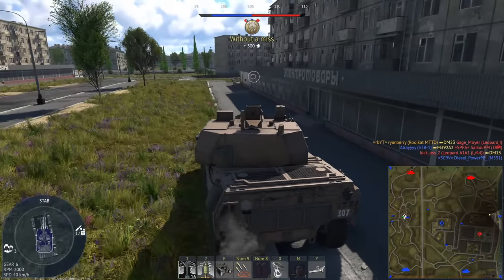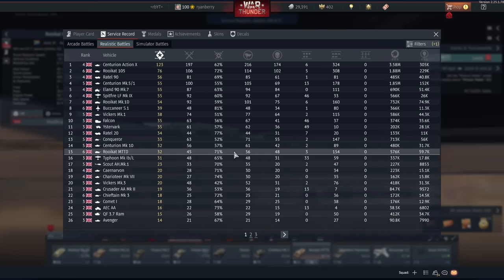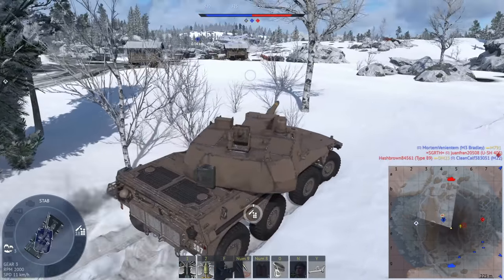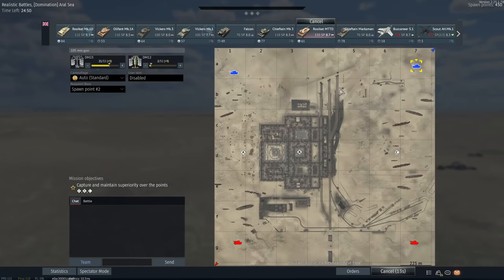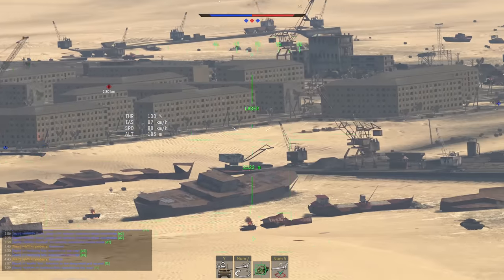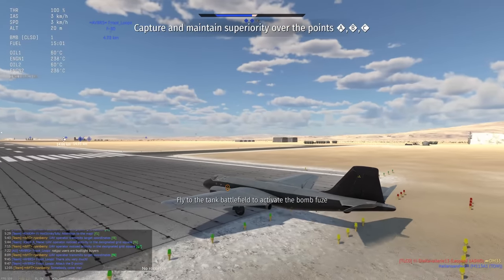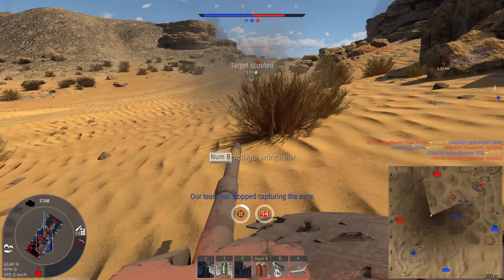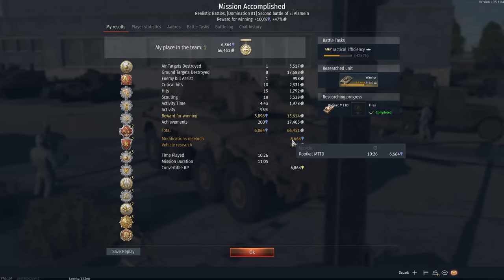The ONLY British* Autoloader - Rooikat MTTD in War Thunder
This tank is truly one of the Rooikats.

* It's definitely South African

Foisey. - Stonefruit.

Become a channel member to support me, and get some silly emojis and Discord role:

00:00 NO SPOILERS Intro Montage
01:44 Vehicle Overview
04:42 Gaming